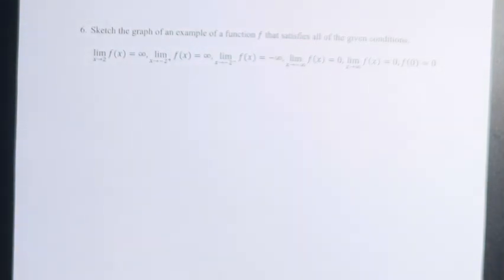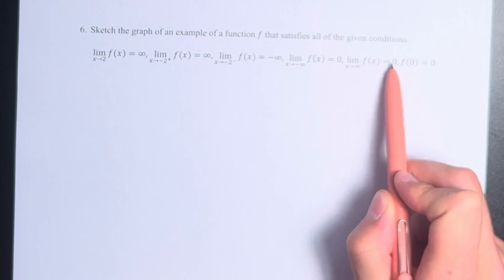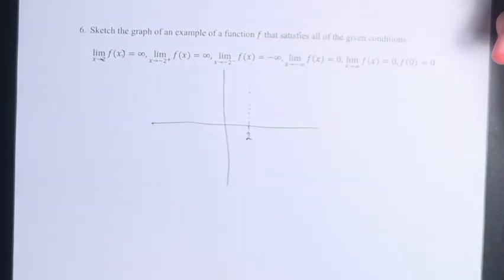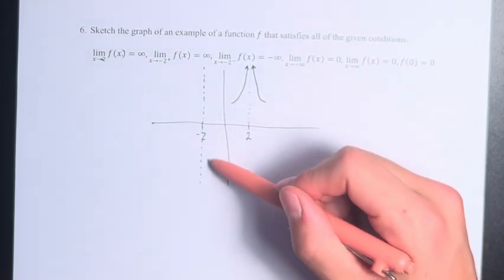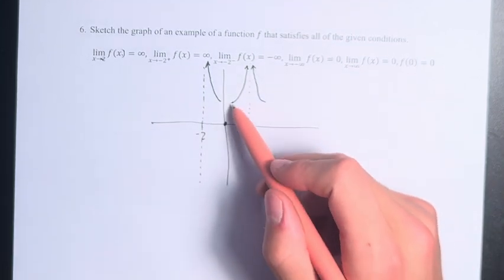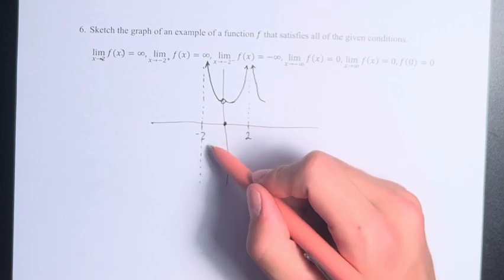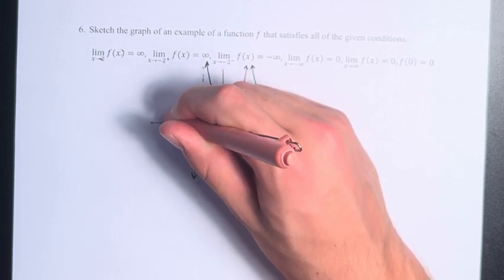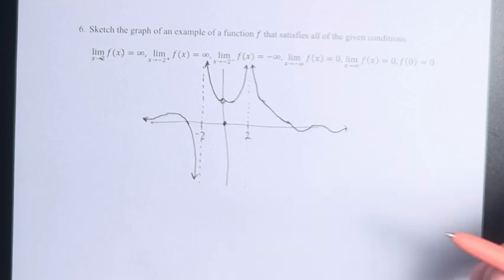6. Sketch the graph of an example of a function f that satisfies all of the given conditions.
6. Sketch the graph of an example of a function f that satisfies all of the given conditions.

lim(x→2)⁡f(x)=∞, lim(x→-2^+)⁡f(x)=∞, lim(x→-2^-)⁡f(x)=-∞, lim(x→-∞)⁡f(x)=0, lim(x→∞)⁡f(x)=0, f(0)=0

Calculus: Early Transcendentals
Chapter 2: Limits and Derivatives
Section 2.6: Limits at Infinity; Horizontal Asymptotes
Problem 6